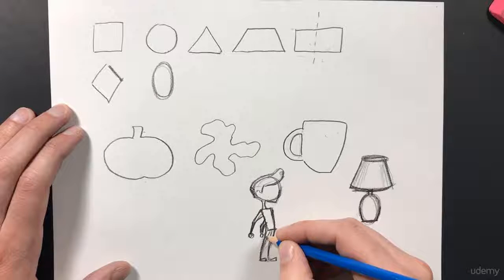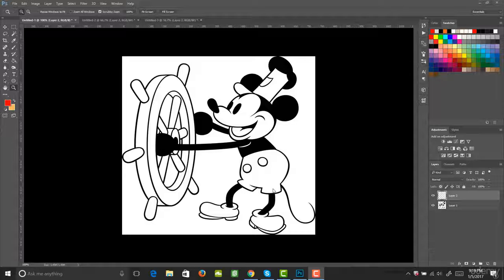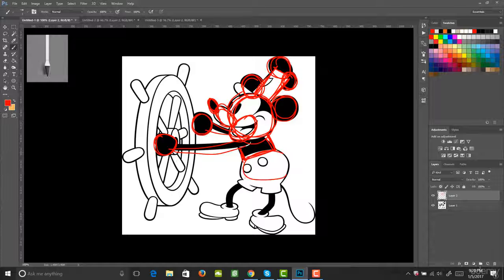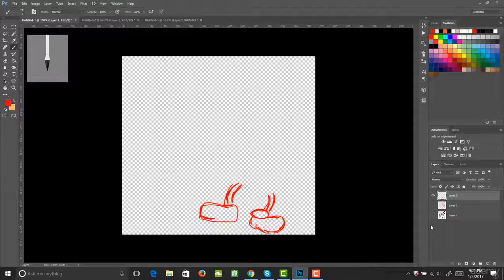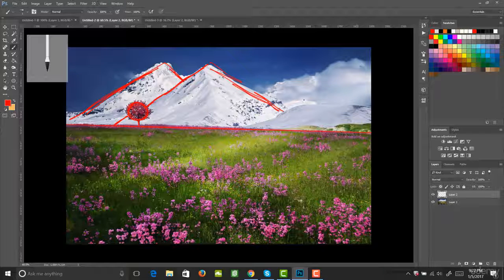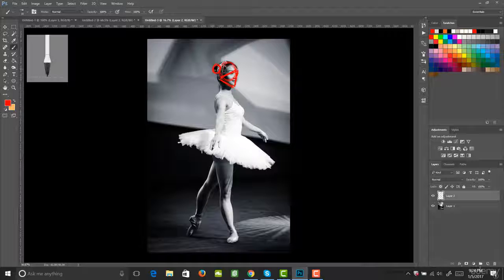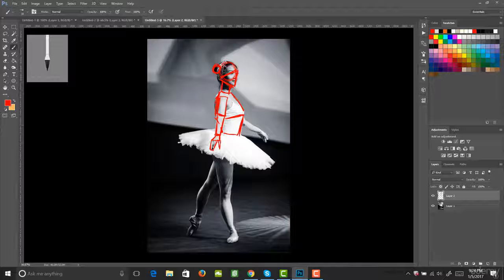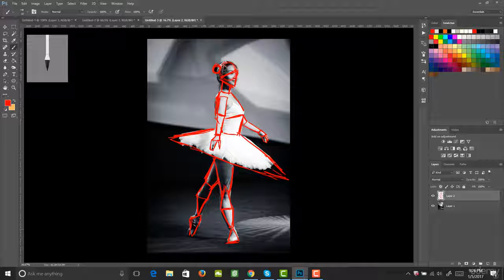012 Basics of geometric and organic shapes